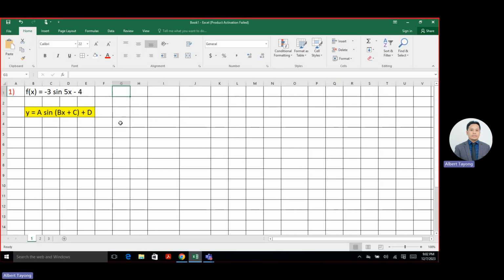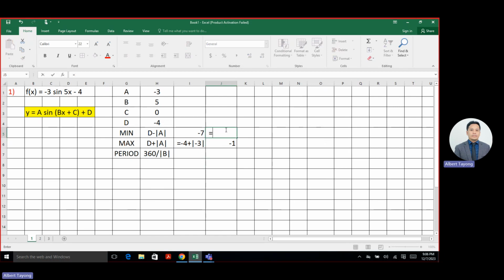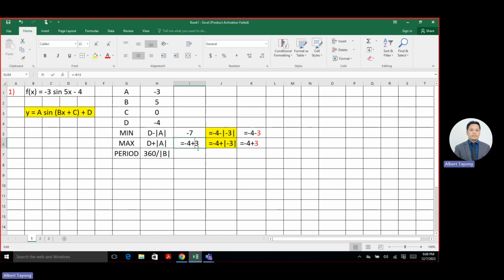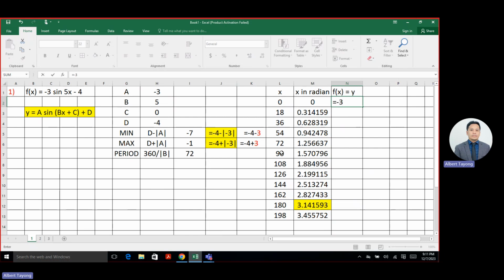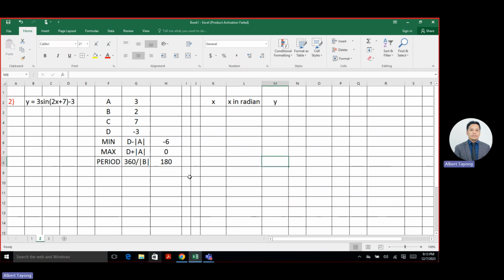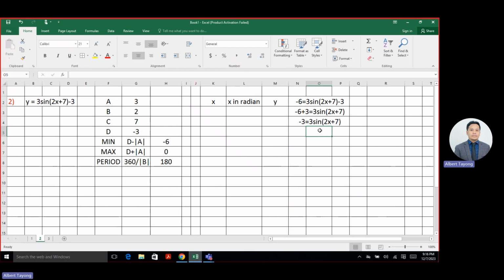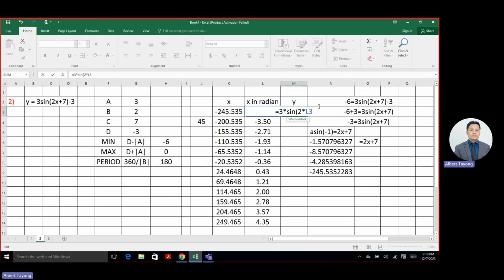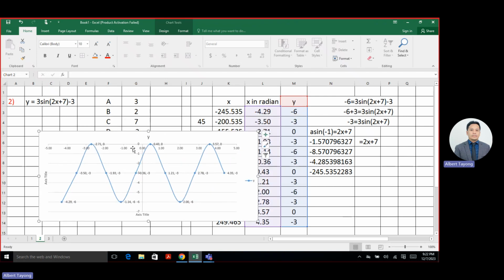Graphing Sine Functions 20231207 210214 Meeting Recording